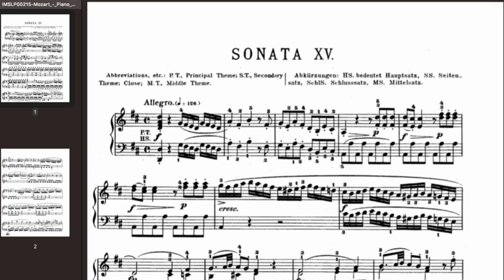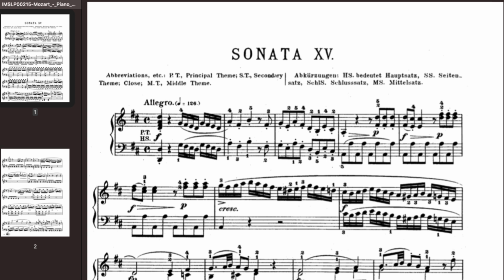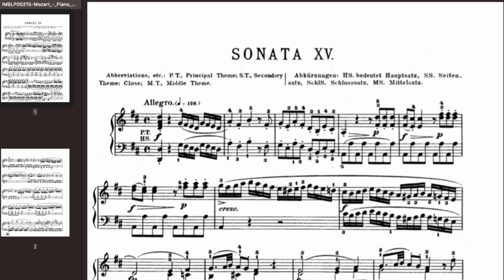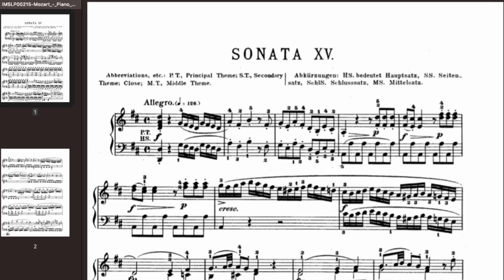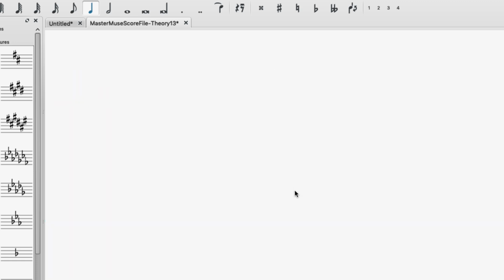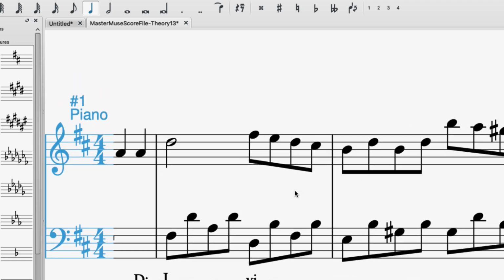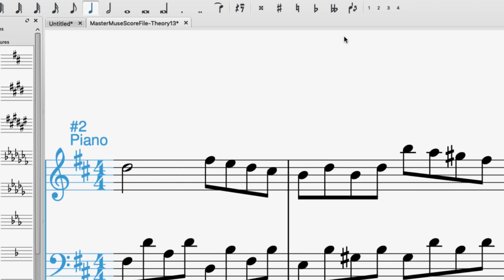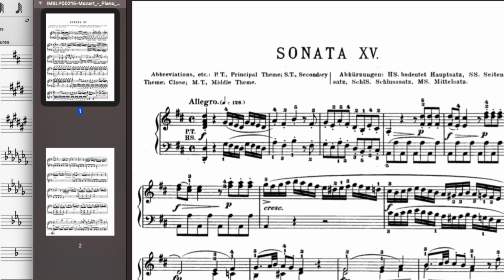Form Evolution: Breaking Traditional Boundaries 🔄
Explore how contemporary composers are reimagining musical structure through asymmetrical sections, non-linear narratives, and technology-driven forms that respond to audience interaction or algorithmic processes. ContemporaryMusic CompositionTrends MusicalStructure NewMusicForms 🎵🔀